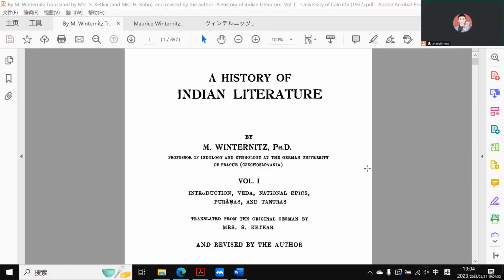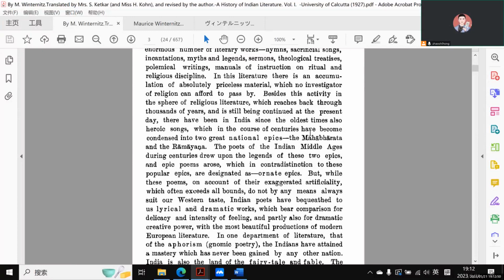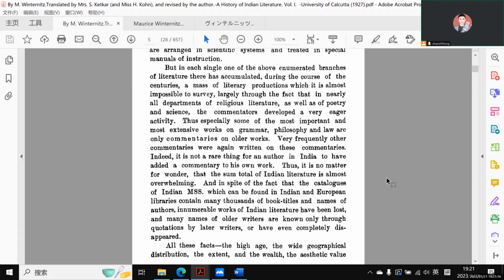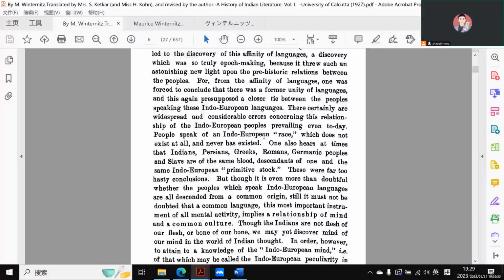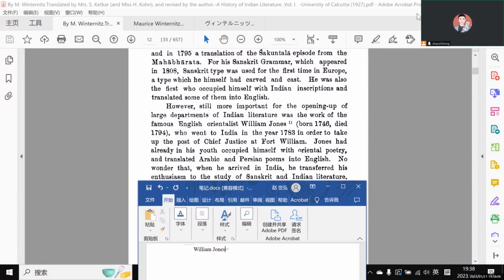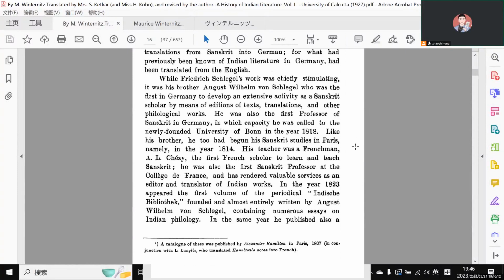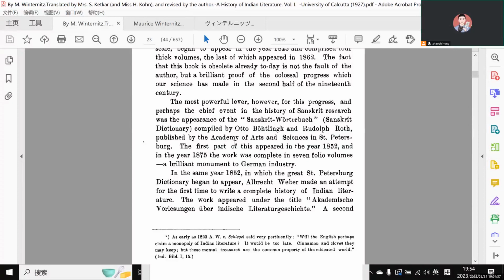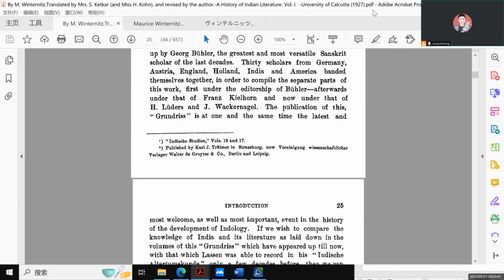History of Sanskrit Literature 1 (梵语文献史)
Lecturer：Shihong Zhao，the doctor of Indological Studies，Kyoto University.